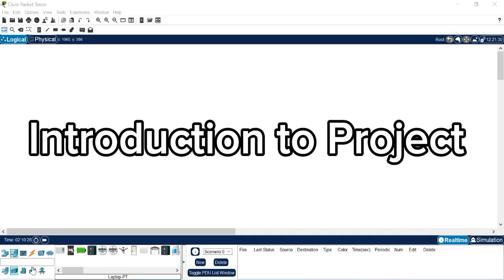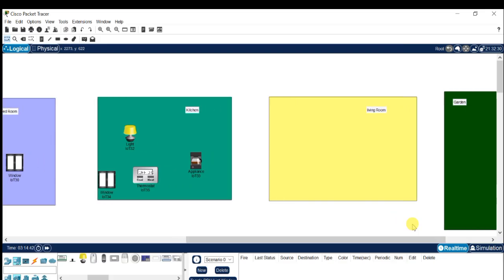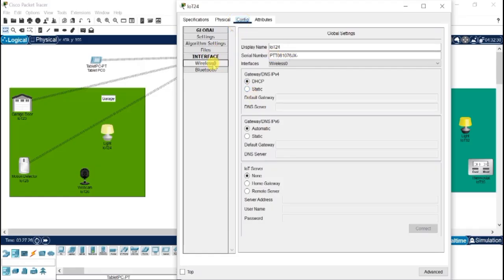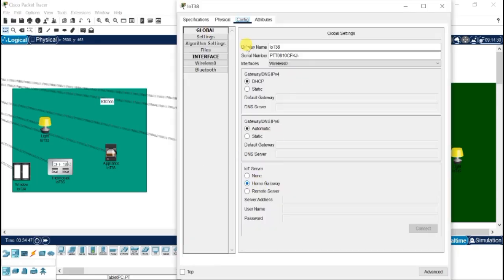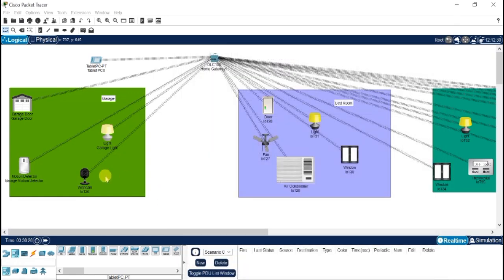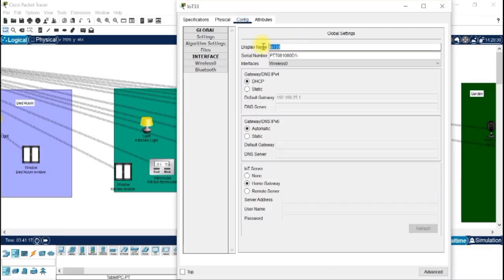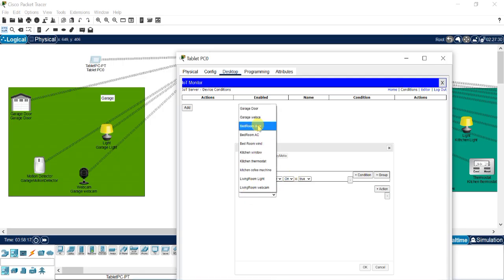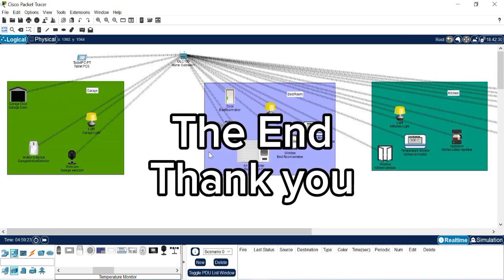How to impliment Smart Home using IOT by Muhammad TahaSP24 BSE 002CUI SWL